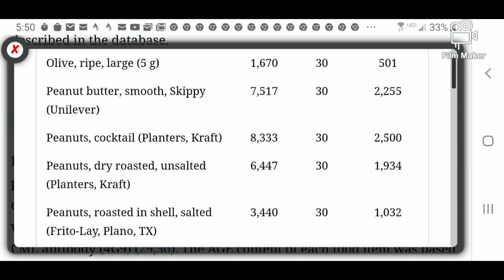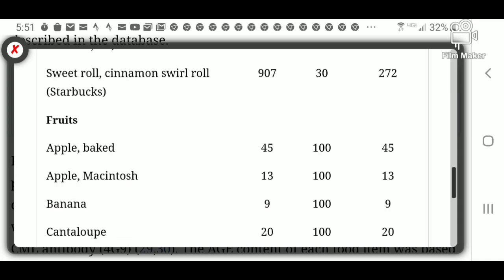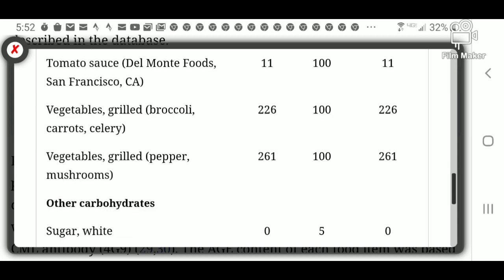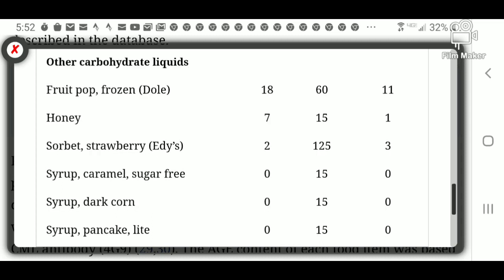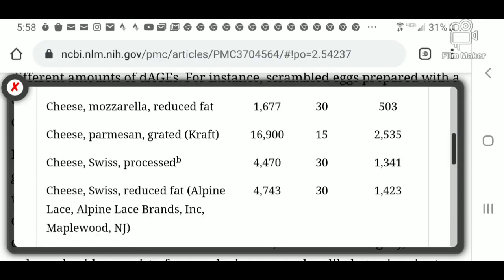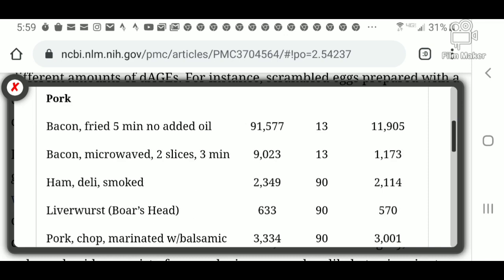SUGAR: Inflammatory or Antioxidant?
Strava:  Victoria NbVegan

Advanced Glycation End Products in Foods and a Practical Guide to Their Reduction in the Diet.